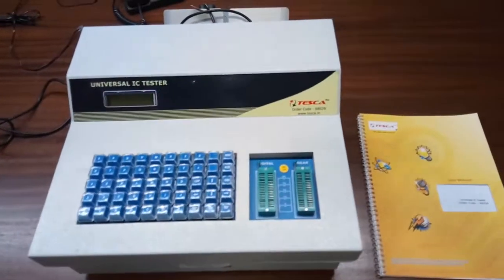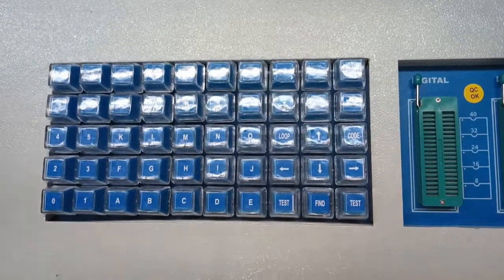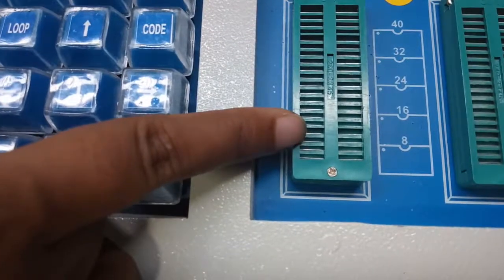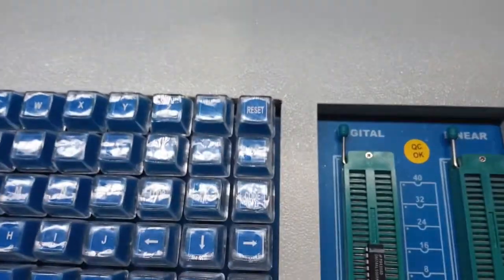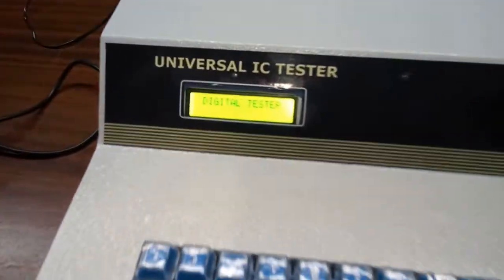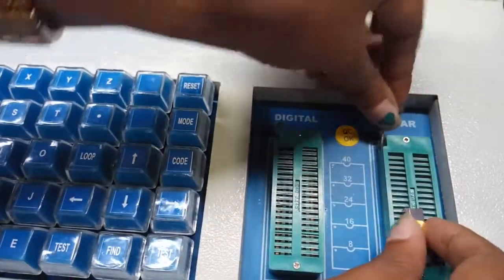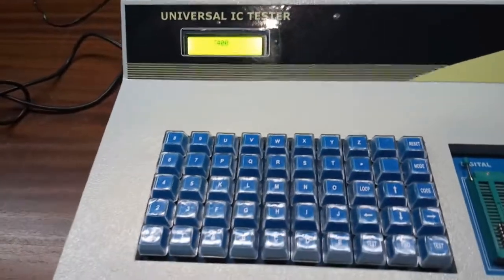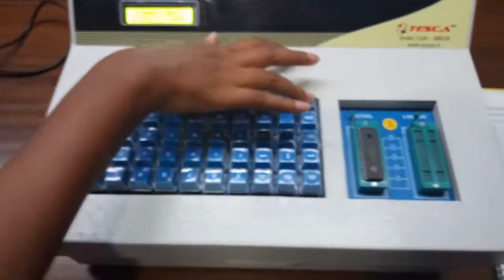Universal IC Tester || Tesca 68029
Universal IC_Tester

In this video, we described the Universal IC Tester.